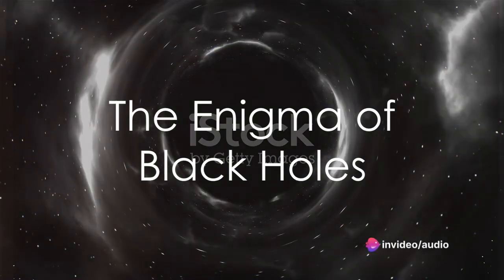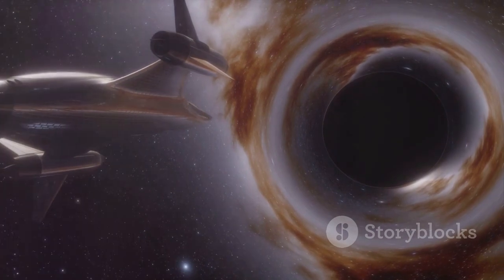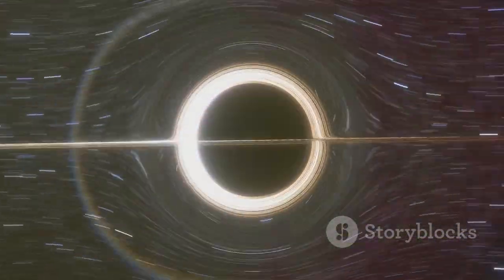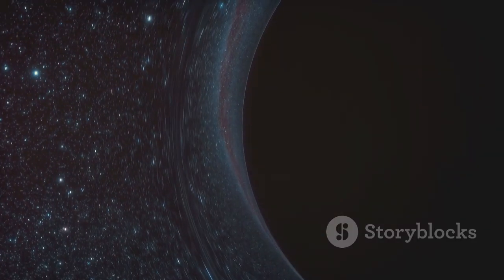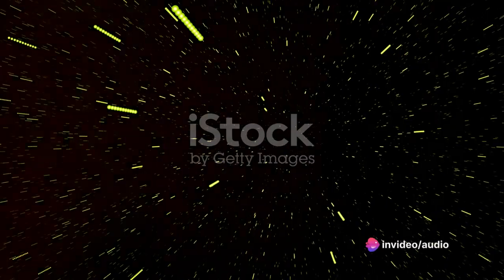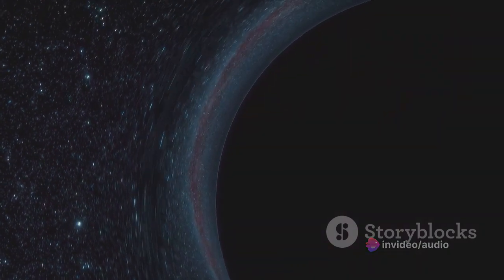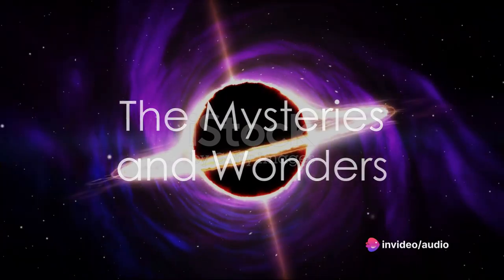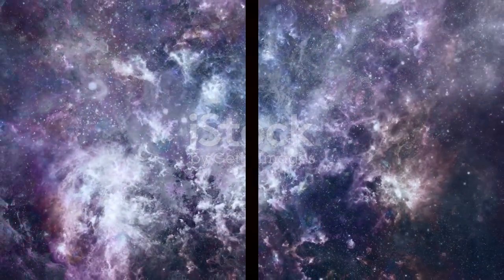Black Holes & Time Travel A Cosmic Journey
Black holes can be used as time machines because they bend time so much that it can wrap back on itself. For example, one year near a black hole could mean 80 years on Earth.